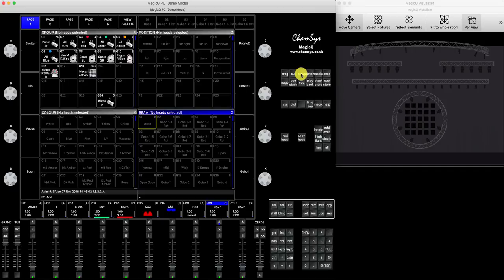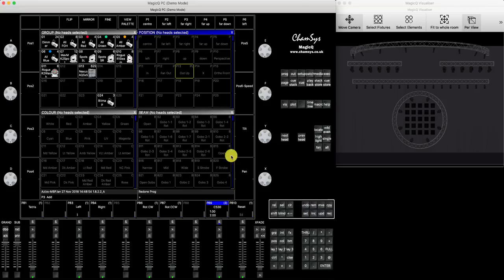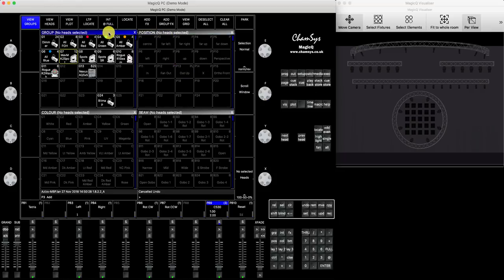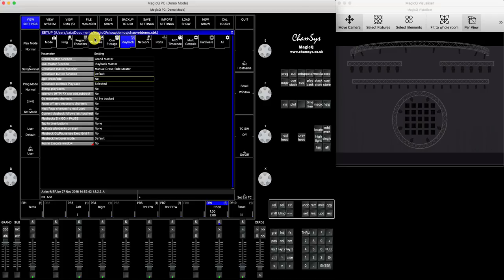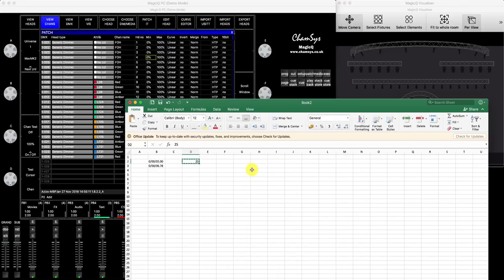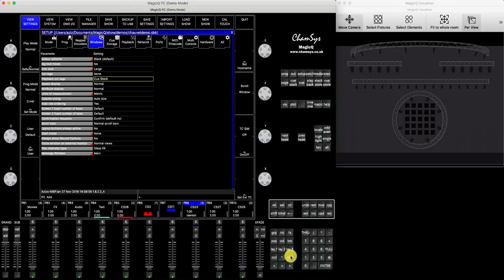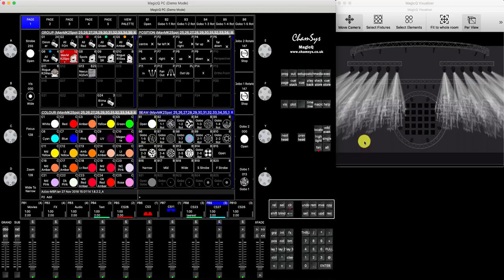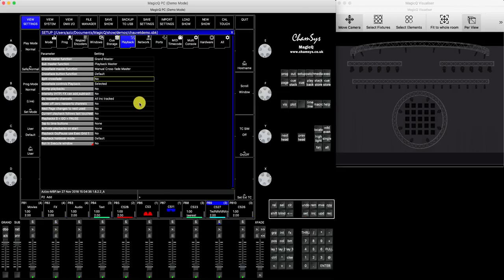New MagicQFeatures in v 1.8.2.1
In this video we'll show you all the new features that were added in v 1.8.2.1
- New Undo
- Find feature
- Copy and Paste via Clipboard
- MagicVis update with 2 gobos
- Colour Tags on Cue Stacks
- more